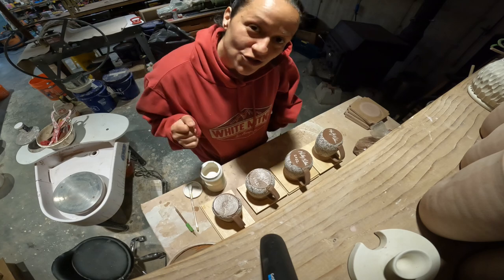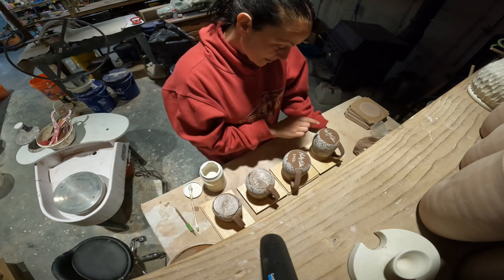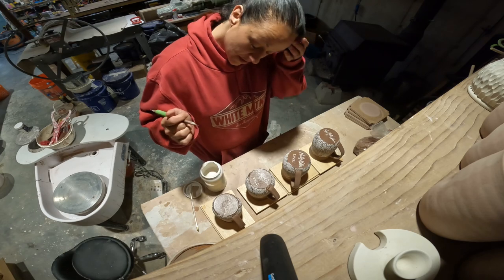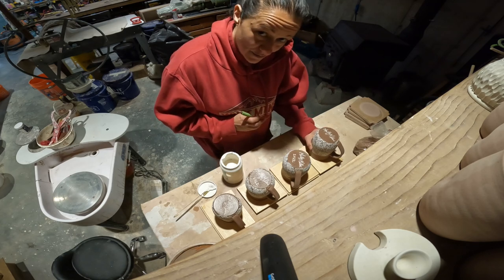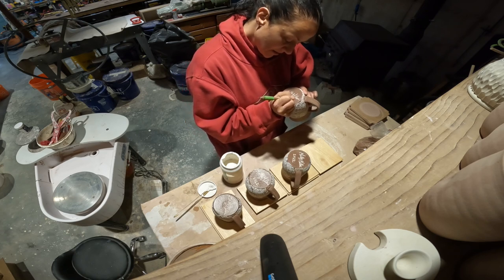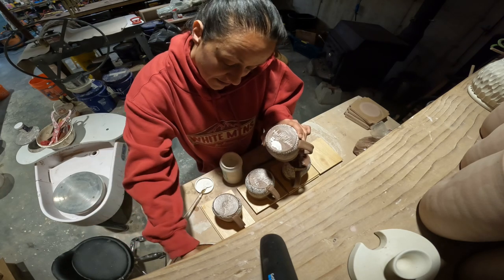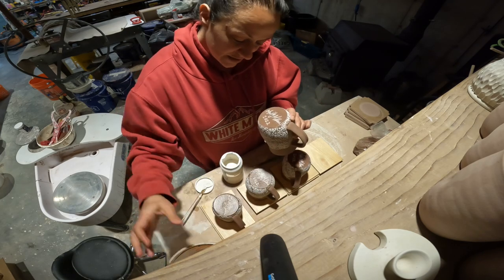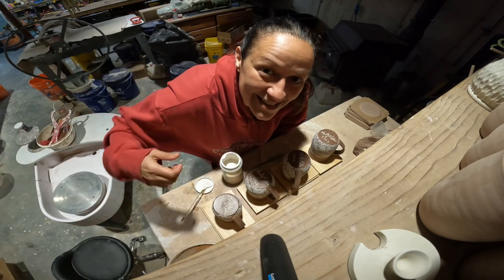A fun way to sign your pottery with wax resist and underglaze!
⭐️ A quick and fun way to add a little more excitement to your makers mark! All you need is wax resist, a tool for signing, underglaze and a damp sponge 🧽